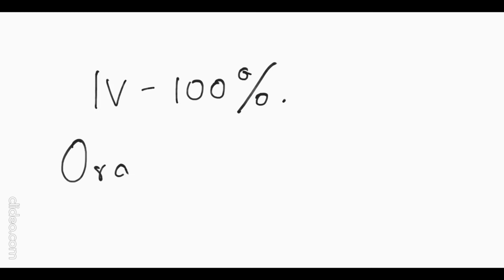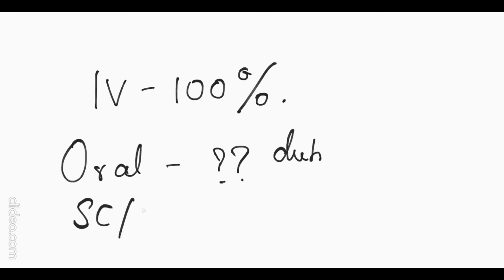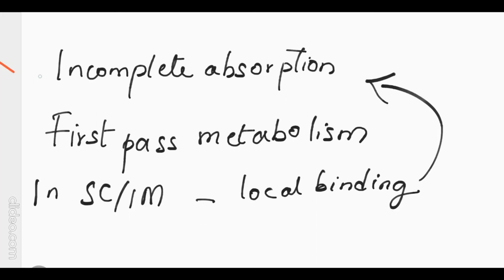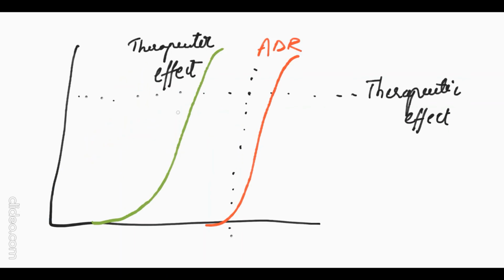COLOGY CODE | Pharmacokinetic | Bioavailability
Hi guys!
Welcome to cology code.So i met a drug and tried exploring it's life. Today's video is abut Absorption- oral. We are discussing Pharmaco-kinetics of a drug in this video.
Here at cology code we decode the basics and the mysteries of Pharmacology.